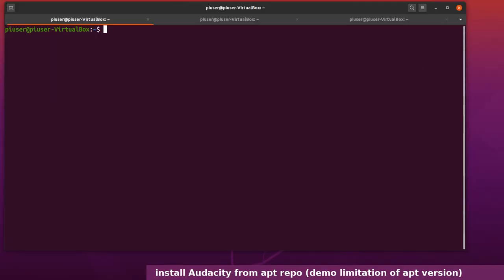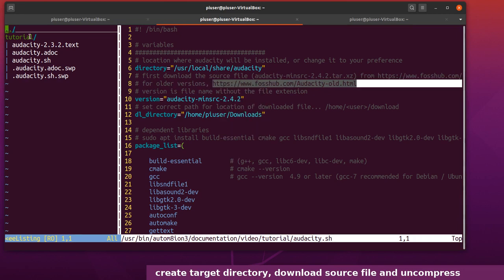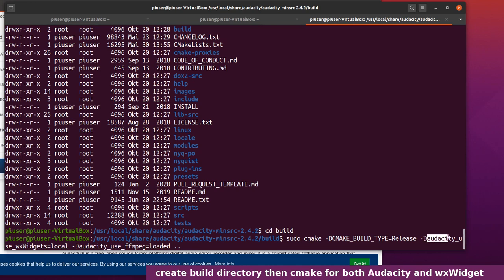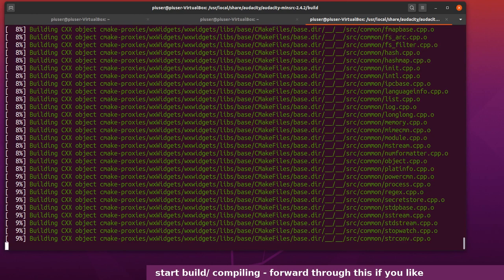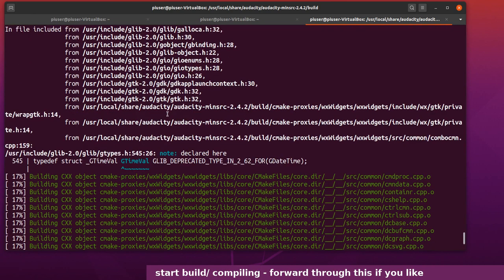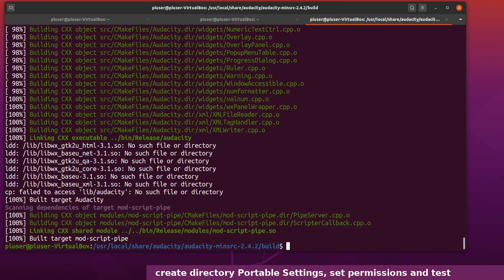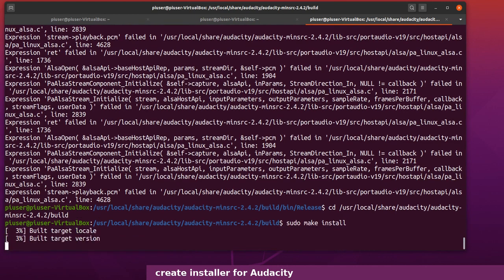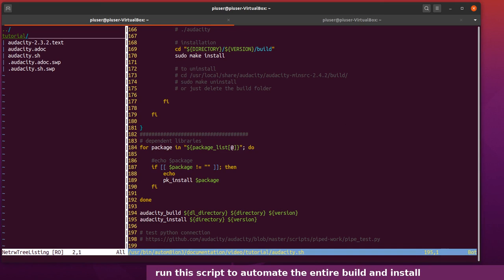Audacity - compile from source Linux Ubuntu 20.04/Debian, Python mod-script-pipe - Part 1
0:00 - intro
2:58 - install Audacity from apt repo (demo limitation of apt version)
6:17 - start compile from source - install dependent libraries
11:02 - create target directory, download source file and uncompress
18:00 - create build directory then cmake for both Audacity and wxWidget
28:20 - check number of cores to optimize speed of the build
30:03 - start build/ compiling - forward through this if you like
53:52 - create directory Portable Settings, set permissions and test
59:01 - create installer for Audacity
01:00:18 - enable modules, mod-script-pipe and make a Python connection
01:05:46 - run this script to automate the entire build and install

install dependent libraries
sudo apt install build-essential cmake gcc libsndfile1 libasound2-dev libgtk2.0-dev libgtk-3-dev autoconf automake gettext libid3tag0-dev libmad0-dev libsoundtouch-dev libogg-dev libvorbis-dev libflac-dev libmp3lame0 git git-gui gitk jackd2 libjack-jackd2-dev libavformat-dev ffmpeg autoconf automake libcanberra-gtk-module libcanberra-gtk3-module